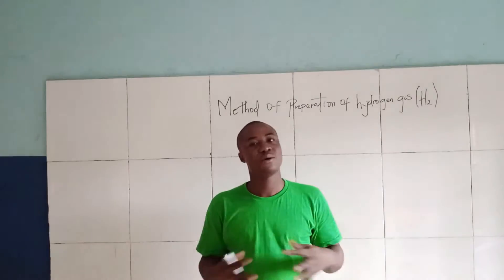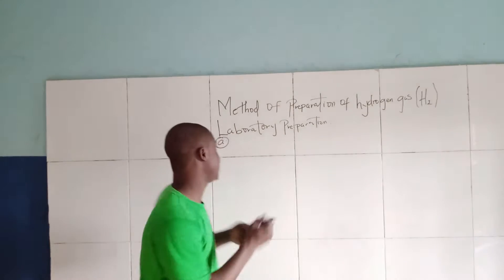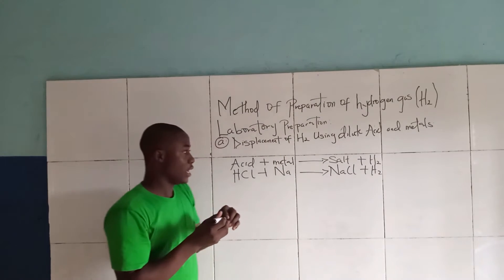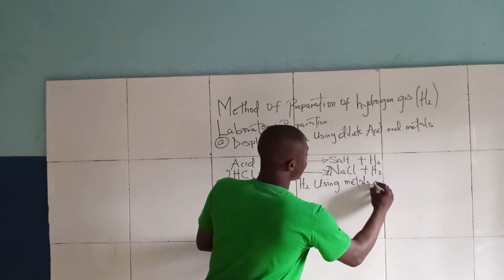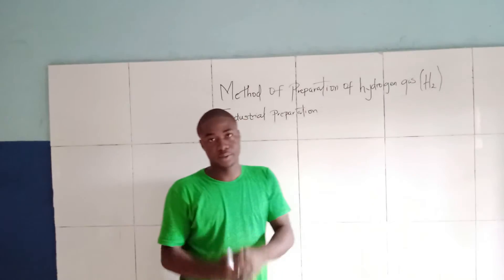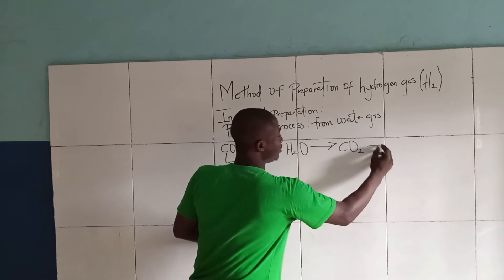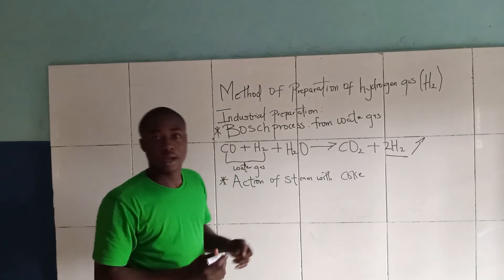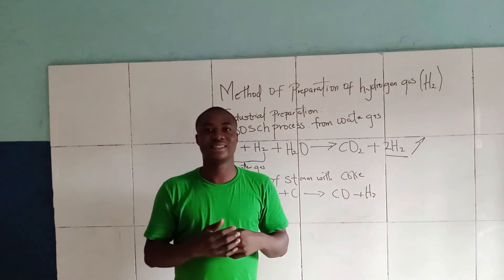METHOD OF PREPARATION OF HYDROGEN GAS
This video lesson teaches on the different reactions to liberate Hydrogen gas
¶ Action of steam on coke
¶ Bosch process and many others